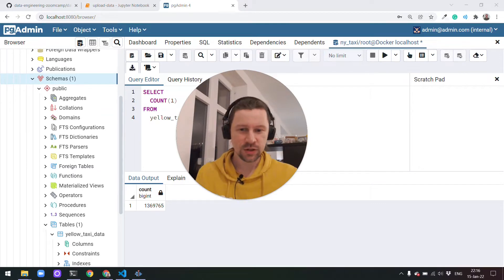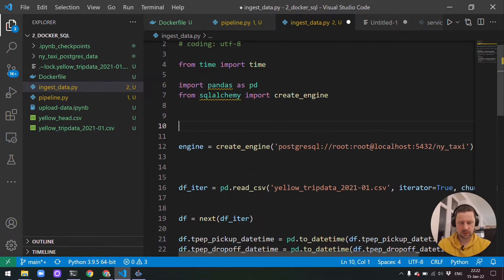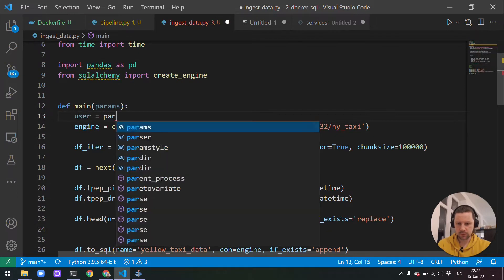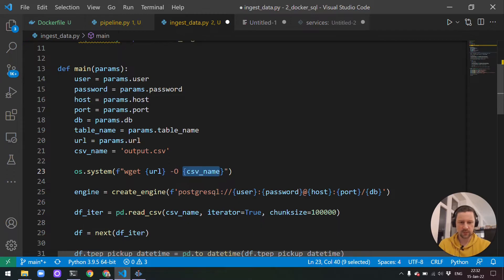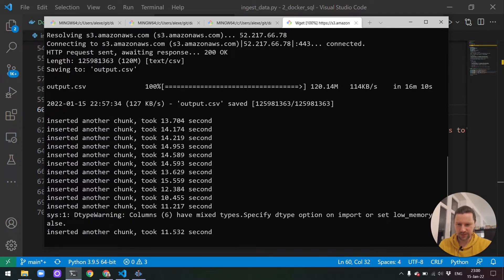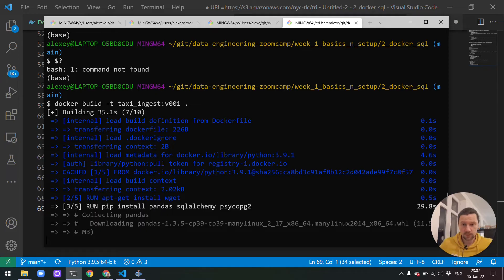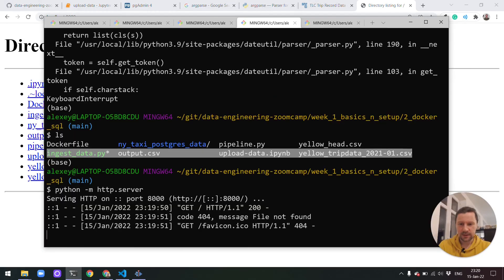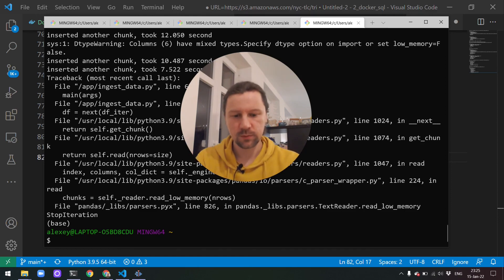DE Zoomcamp 1.2.4 - Dockerizing the Ingestion Script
00:00 Refresher
01:22 Converting the notebook to a Python script
03:08 Using argparse
07:53 Dropping table and Running the script
11:30 Dockerizing Ingestion Script
15:15 HTTP server + ipconfig
16:30 Troubleshooting the commands

Thank you ITNA Digital for the timecodes!